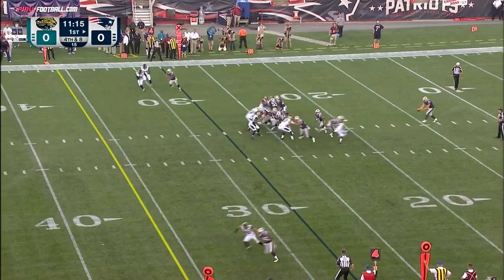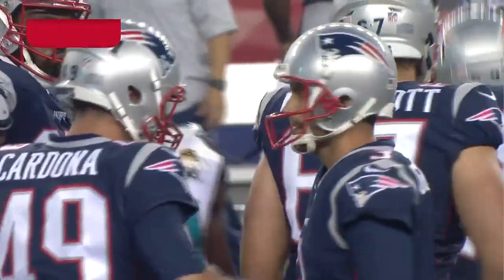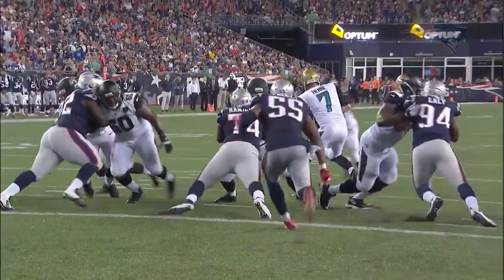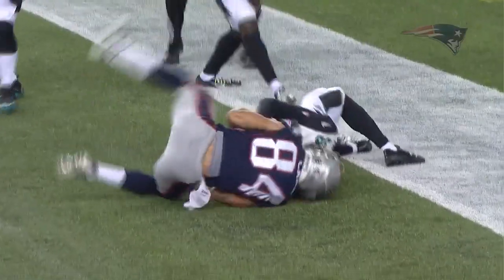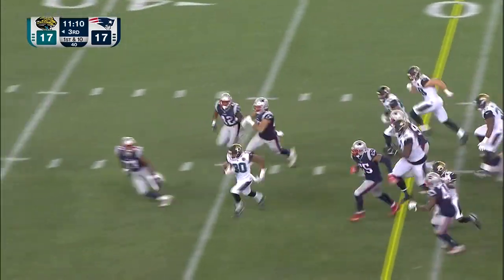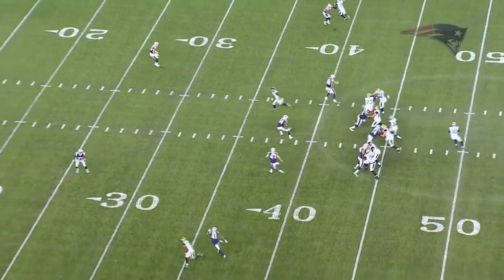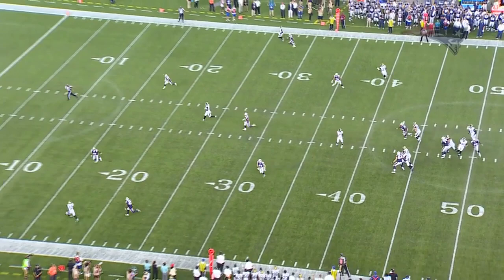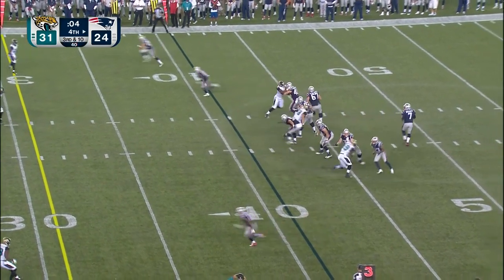New England Patriots vs Jacksonville Jaguars highlights Preseason Week 1